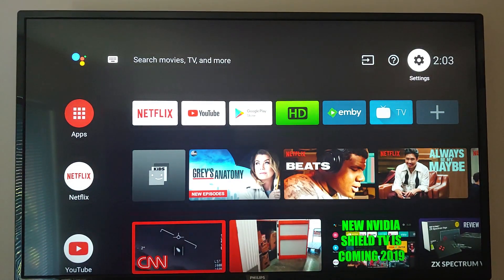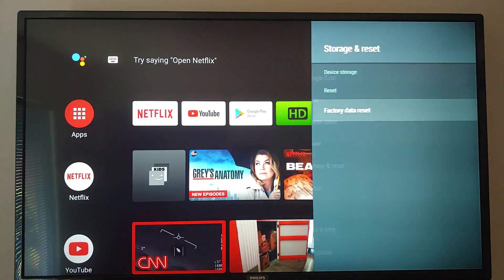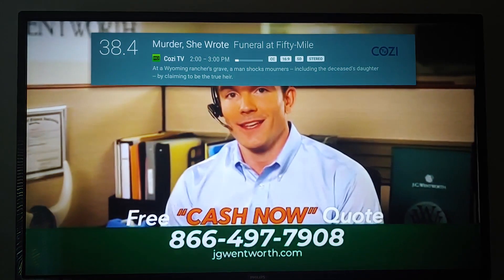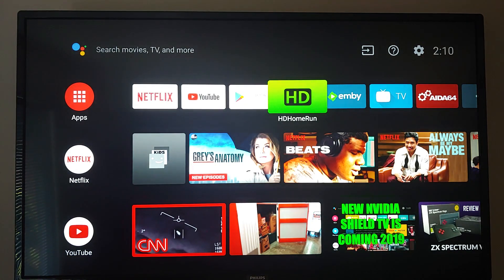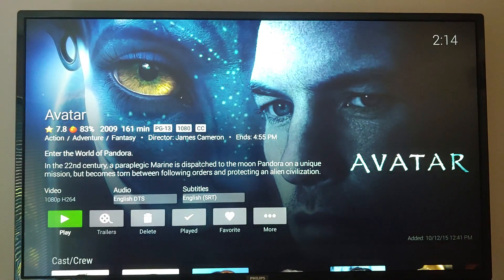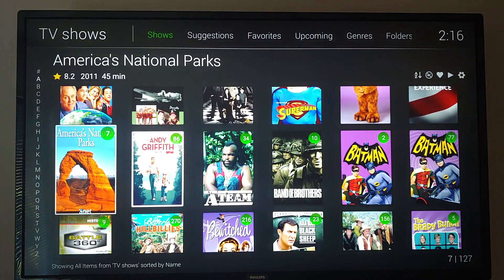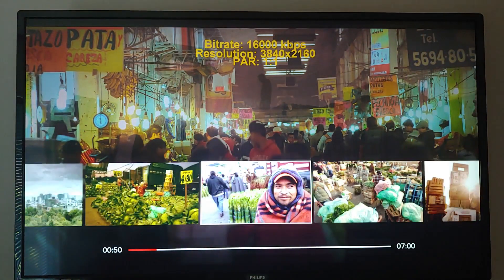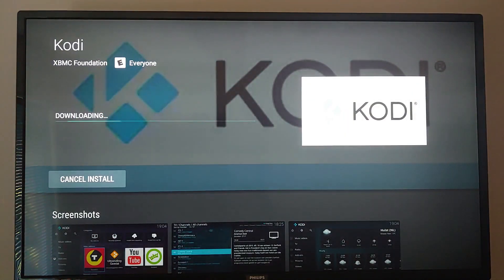Philips 43PFL5604 Android 8.0 UHD TV Review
This Philips UHD TV is running the Android TV OS version 8.0.  Excellent TV running Android 8.0 operating system.  AndroidTV with the Google Assistant Built-in.